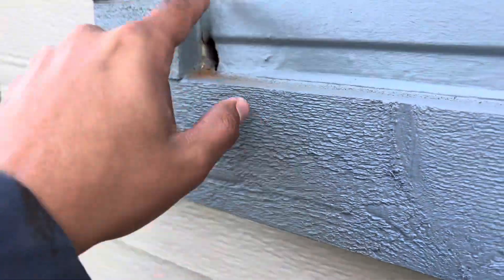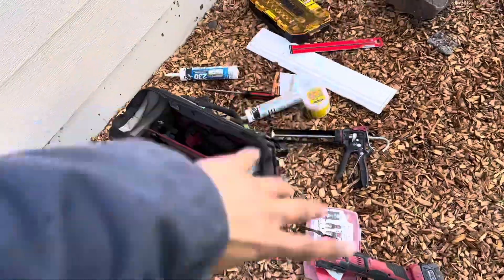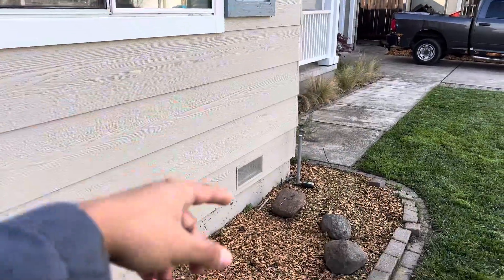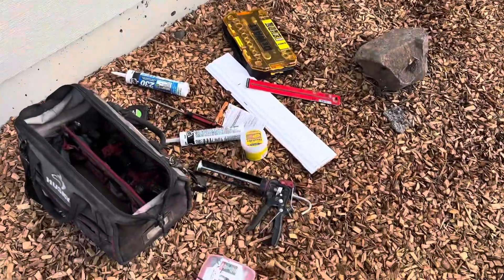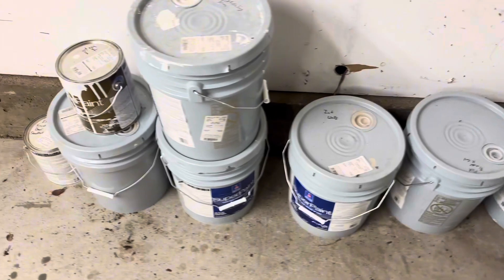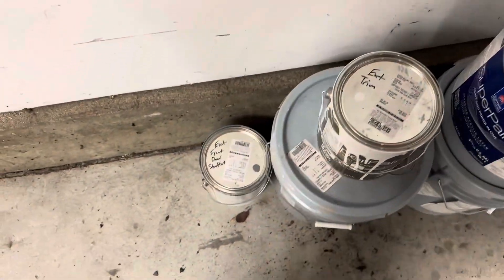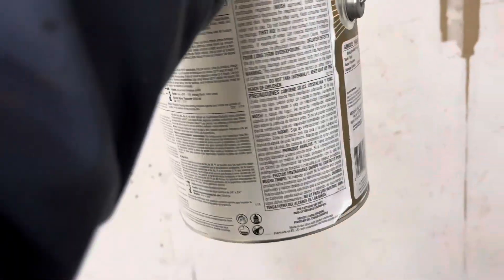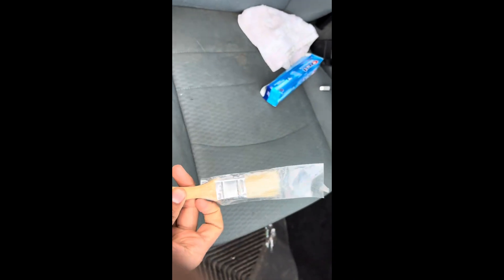Upselling as a Junk Removal Business Owner | Dry Rot Repair in Santa Rosa, CA